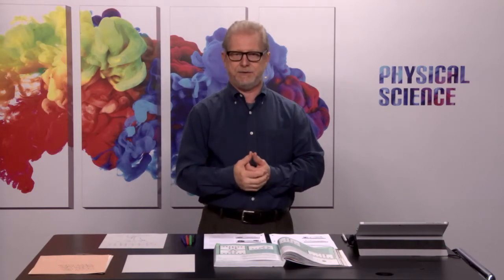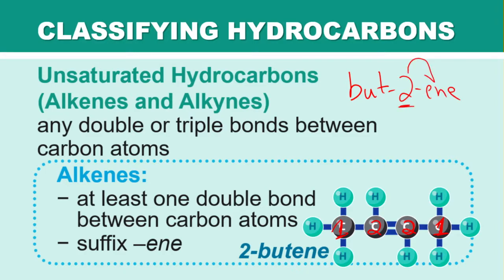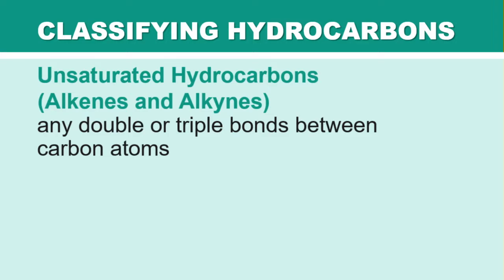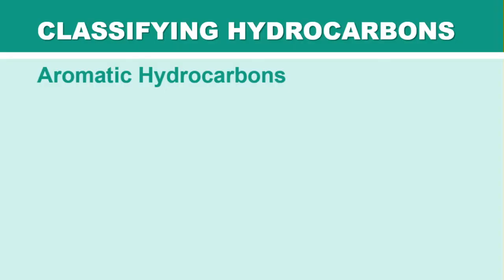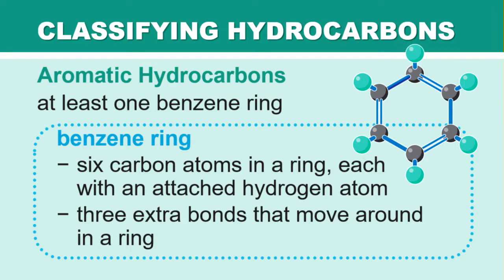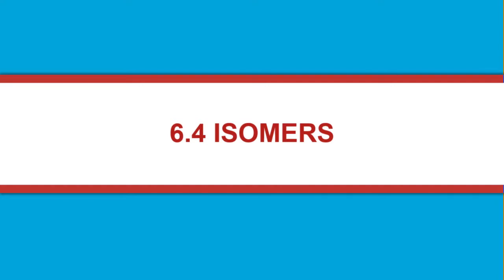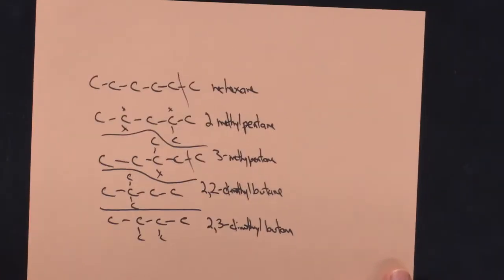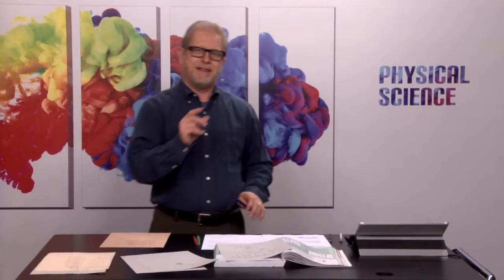Grade 9 Physical Science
Sample lesson from BJU Press video course for Physical Science. Mr. Harmon makes learning chemistry exciting and memorable! This video course provides engaging segments to introduce chapters as well as animated diagrams to support understanding.